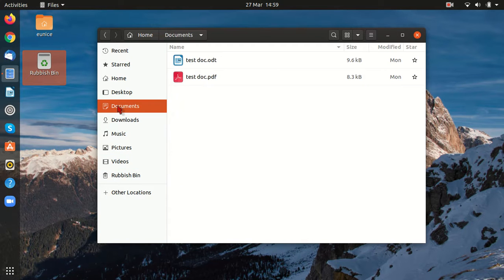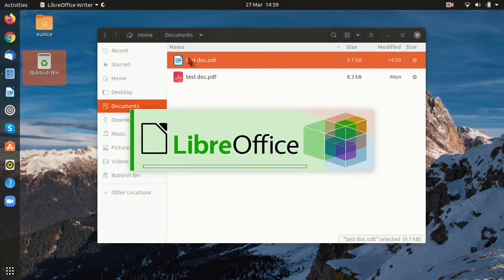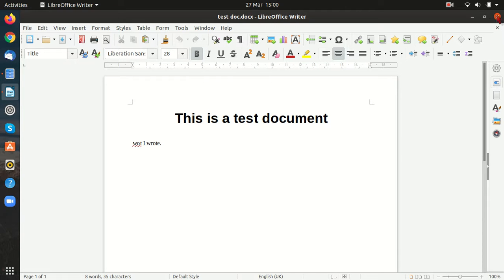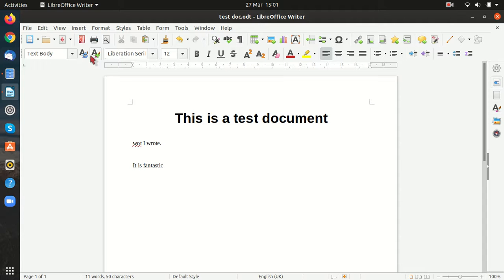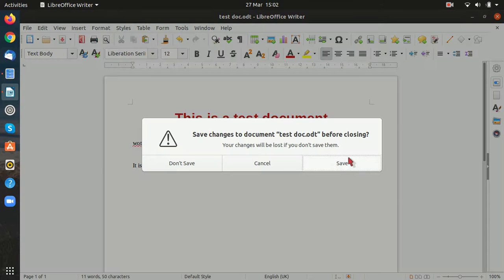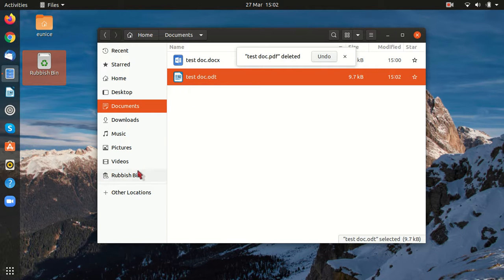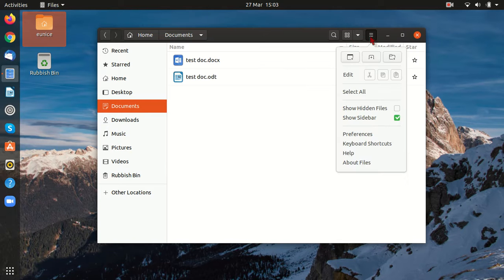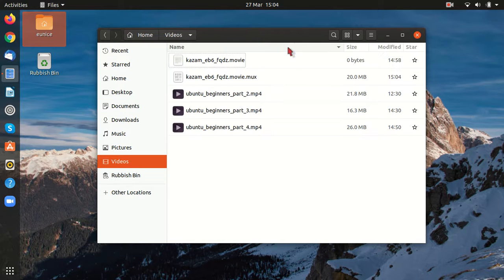Ubuntu for absolute beginners part 5 managing files, LibreOffice and the Rubbish bin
Part 5 of my short video series intended to help a friend get up and running with Ubuntu (19.10 in this case) having migrated from Windows 7. The videos are intentionally short (and are not perfect).

In this episode we look at opening and finding the files and documents you have created. We take a very quick look at LibreOffice Writer (Word Processor), and the Rubbish Bin.